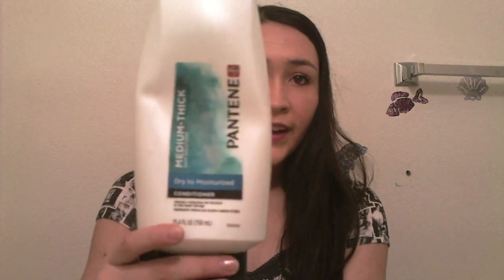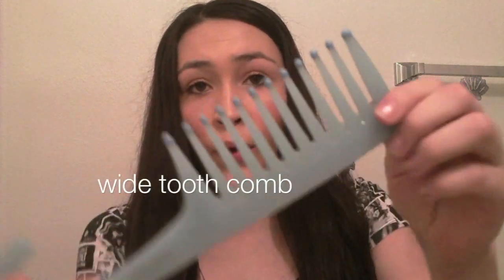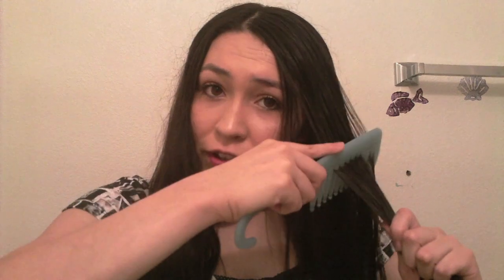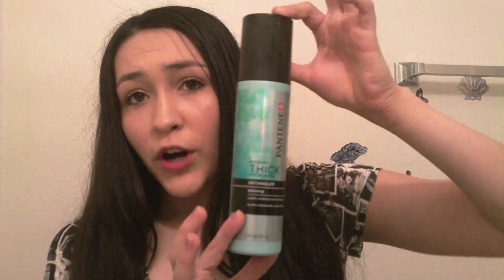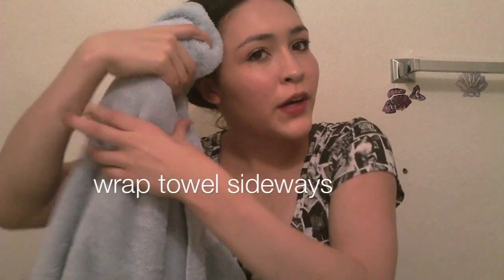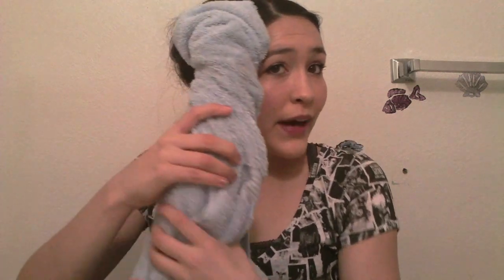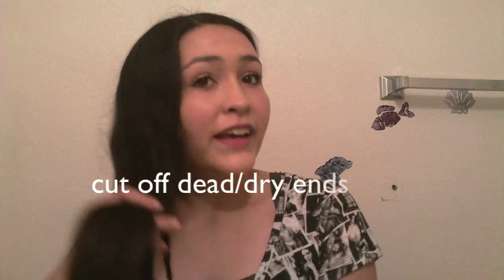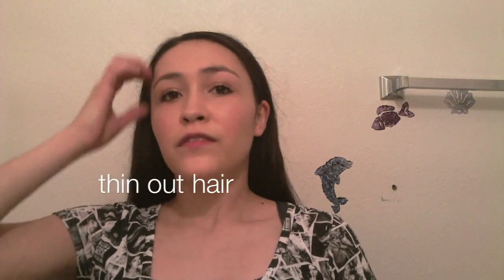How to detangle thick hair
Having thick hair can be a good thing and a bad thing!  :) I love my thick hair, but it get's tangled all the time! I hope this routine of how I get my hair to not be so tangled helps!